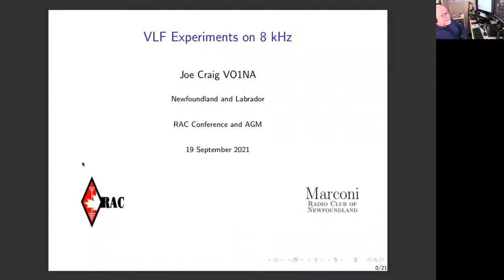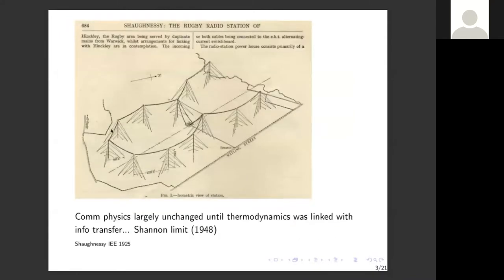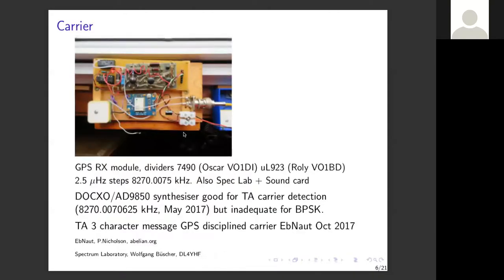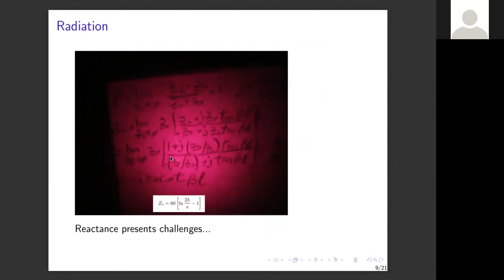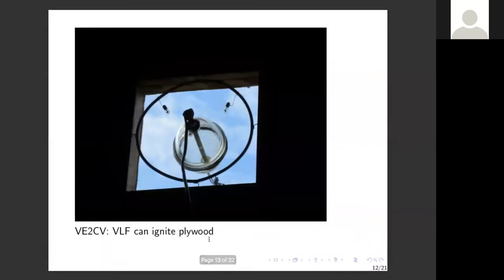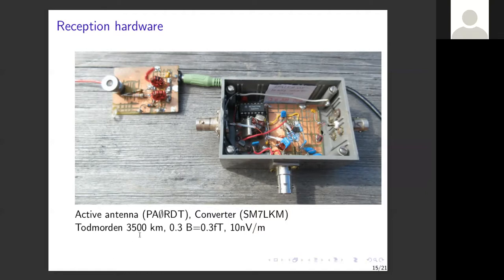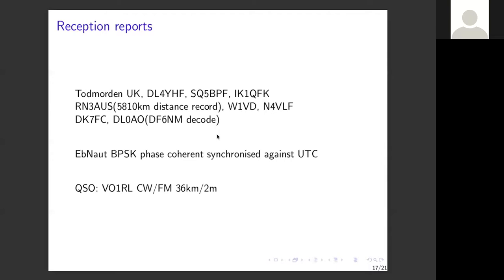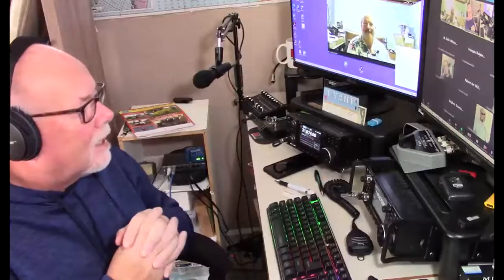"VLF Experiments on 8 kHz"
RAC Conference 2021: Amateur Radio Research and Development

"VLF Experiments on 8 kHz" by Joe Craig, VO1NA:

The talk will outline the challenges of VLF experimentation where weak signals and high noise present unique opportunities to play with novel RF and signal processing techniques.

The intention is to promote interest in Canadian VLF work and to provide resources for those wishing to experiment.

Bio:

I was issued a Certificate of Proficiency in Amateur Radio at age 14 and enjoy homebrewing aerials and radios, theory ,radio history and DX (340 on CW (Honour Roll), 121 on 160).

I am a former RAC Section Manager for Newfoundland and Labrador and a member of the Quarter Century Wireless Association (QCWA), the Poldhu Amateur Radio Club (PARC), and the Marconi Radio Club of Newfoundland (MRCN).

Fascination with VLF started when my Dad G3LMD pointed out GBR while on a train trip decades ago and nurtured by the dedicated members of the Radio Society of Great Britain’s reflector.